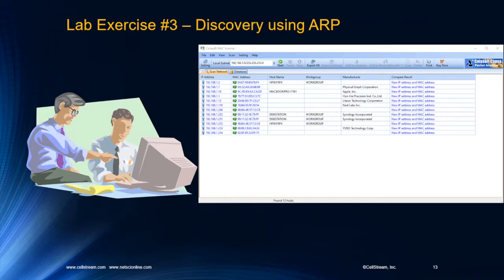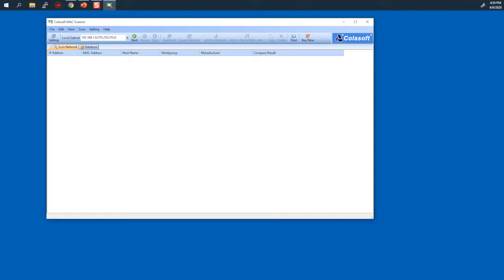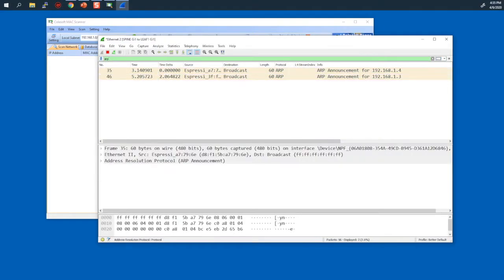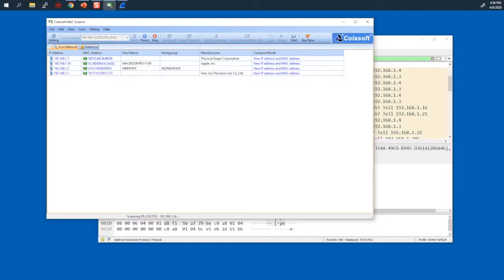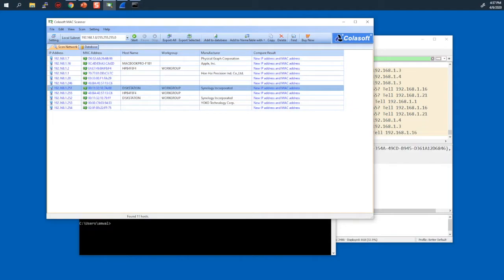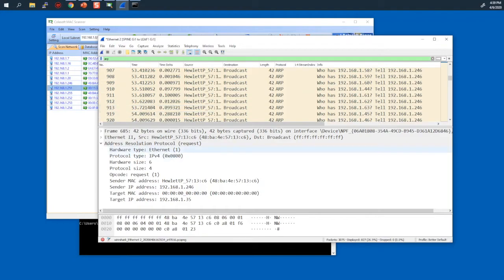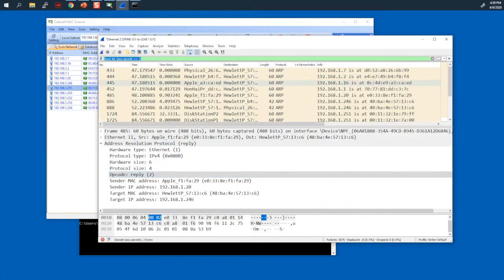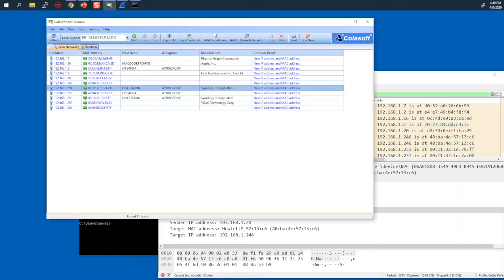Understanding ARP - Lab Exercise 3 - Discovery Using ARP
In this video I will show you some free tools that use the ARP protocol to discover devices on a network in order to underline what you learned in the main video

You can see my detailed article on the ARP command and how you can use it

Comments are welcomed below.  You can also leave comments at our Discord server
If you would like to see more content and articles like this, please support us by clicking the patron where you will receive free bonus access to courses and more, or simply buying us a cup of coffee